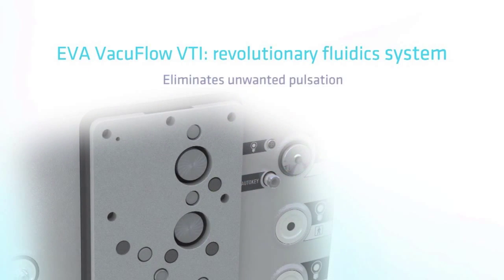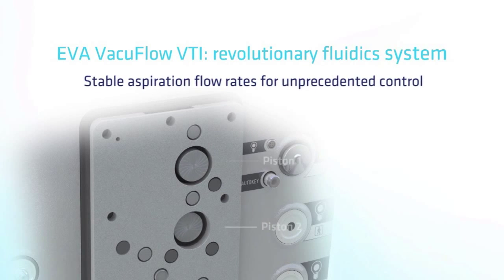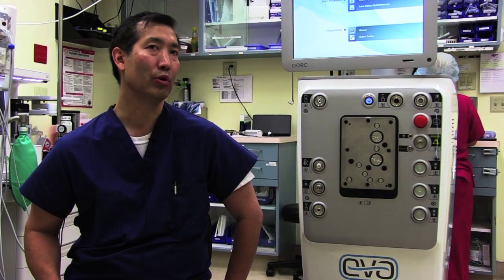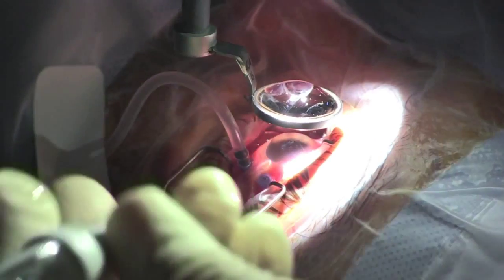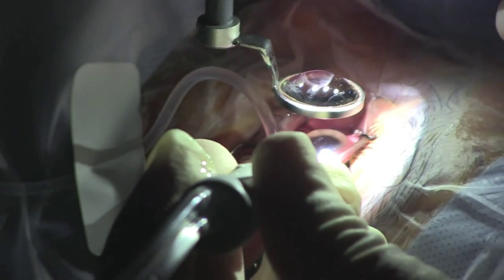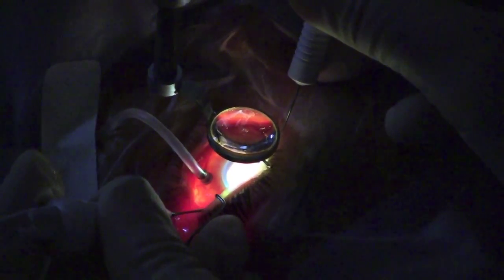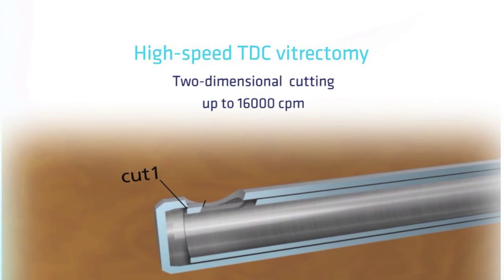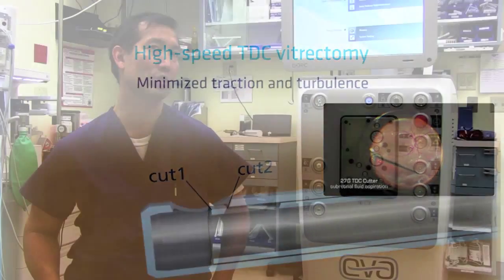Retinal Consultants of Arizona's Dr. Derek Kunimoto Demos the new EVA Vitrectomy Machine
Meet EVA, an innovative cataract and vitrectomy system that affords surgeons increased control and Flexibility. Eva is a combined Vitrectomy – Phaco machine that is a significant technological advancement that will encourage you to see further and find new solutions for Cataract and Vitreo Retinal Surgery.

Video produced by: Perry Athanason